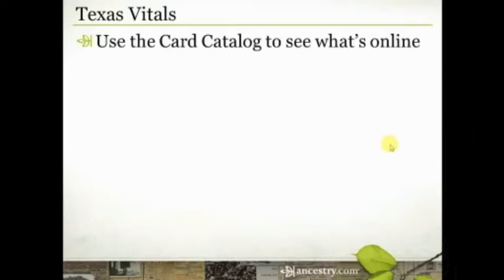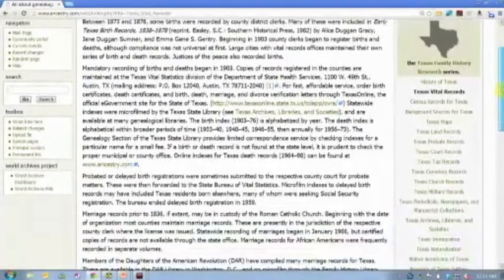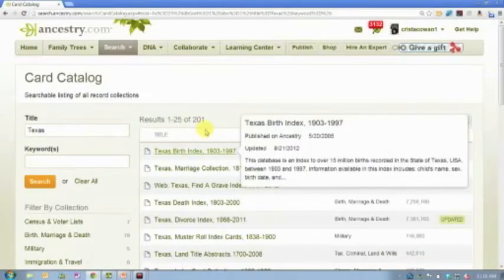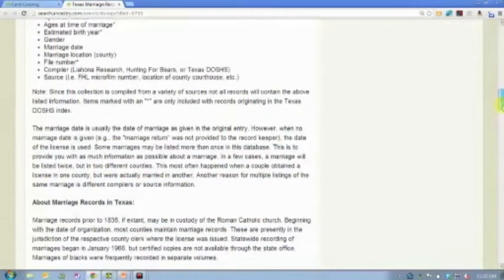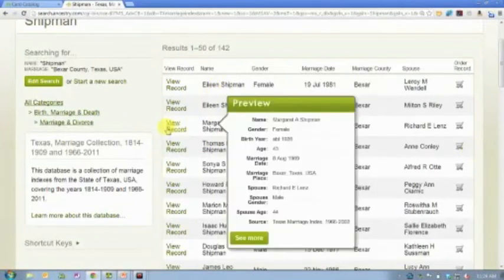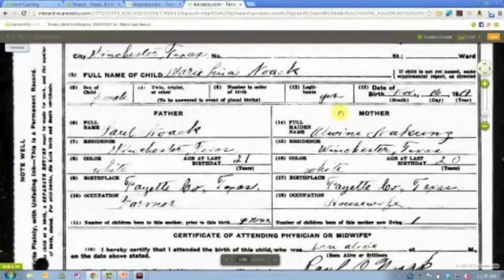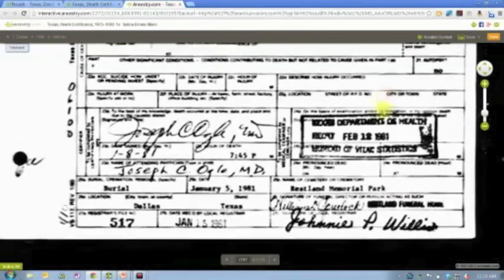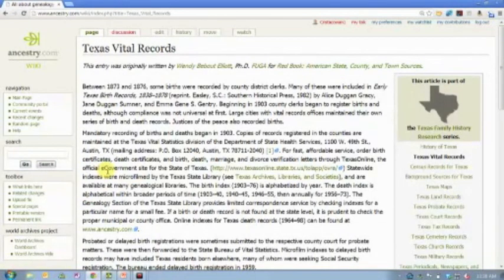Researching Your Relatives From the Lone Star State | Ancestry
The state of Texas has some excellent records. Join Crista Cowan as she explores what records are available to trace the births, marriages and deaths of your relatives from the Lone Star State.